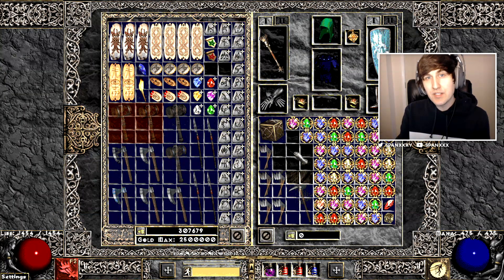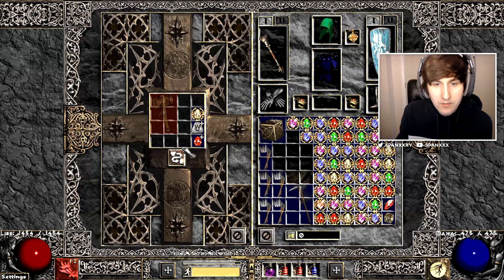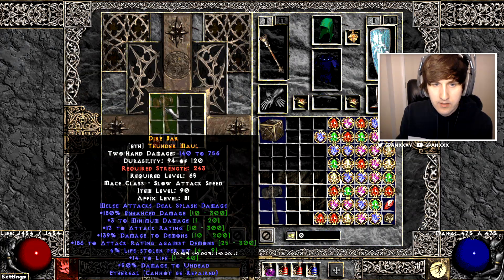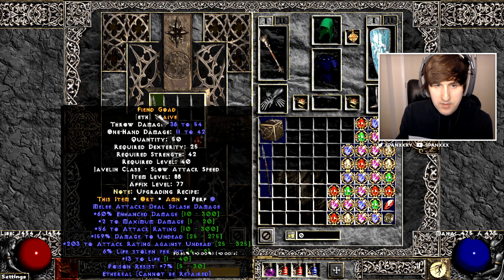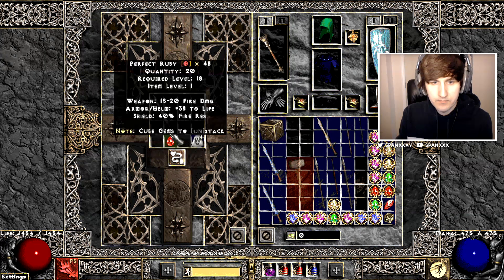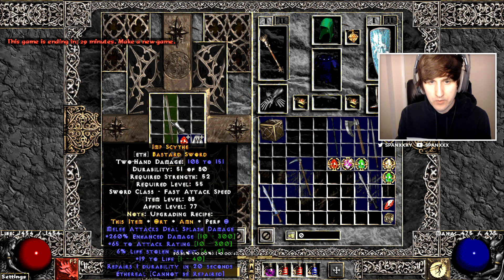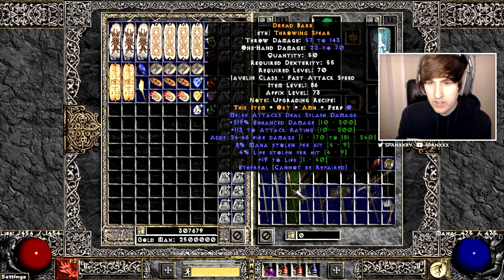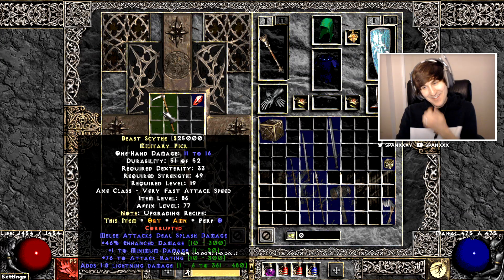50 Blood Weapon Crafts #3 - Project Diablo 2 (PD2)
50 blood weapon crafts
project diablo 2
project diablo 2 blood craft
project diablo 2 blood weapon